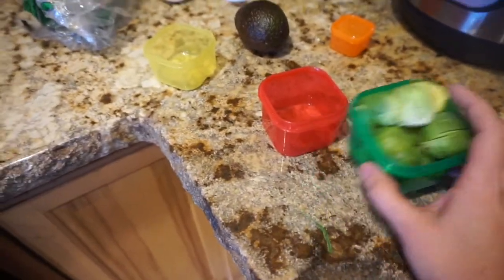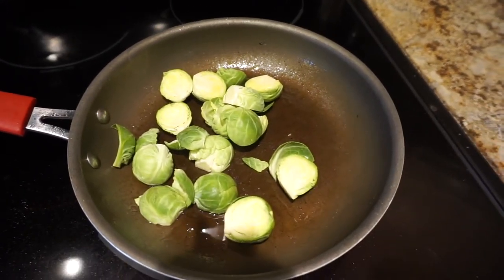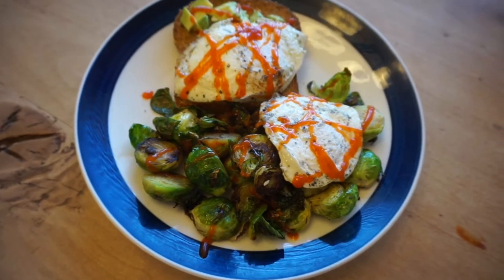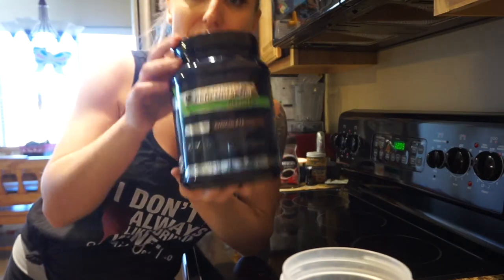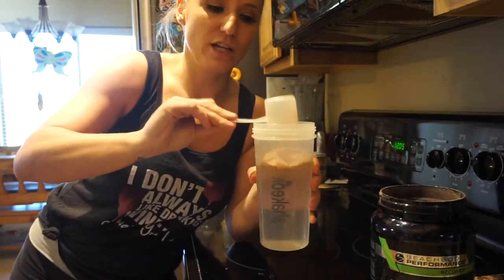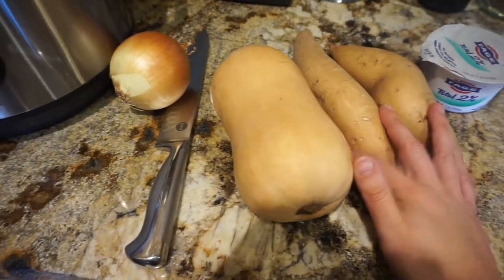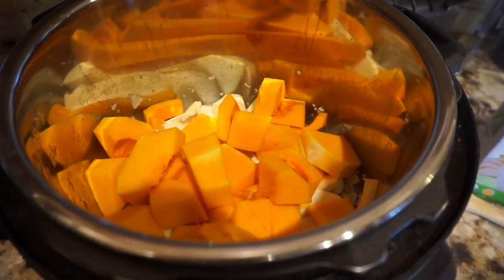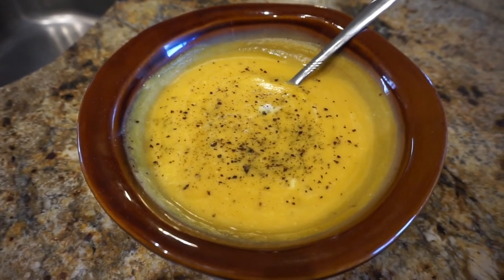Instant Pot Butternut Squash Soup Recipe & What I Eat Before/After A Workout - ALO Day 2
My journey to obsessed prep week/month day 2 and my butternut squash Instant Pot soup recipe.

Ready to get into the 80 Day Obsession Test Group With Autumn?

Instant Pot

Want to learn more about becoming a coach and earning free trips around the world?

Fill out this short form and I will get back to you with in 24 hours!